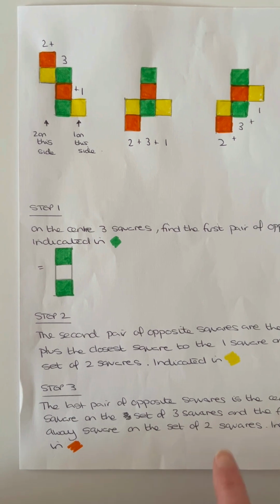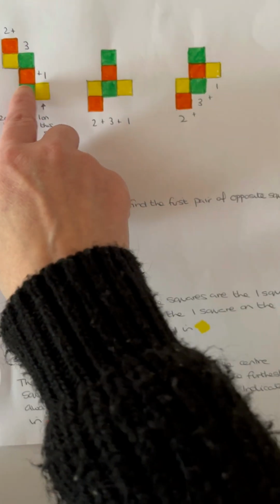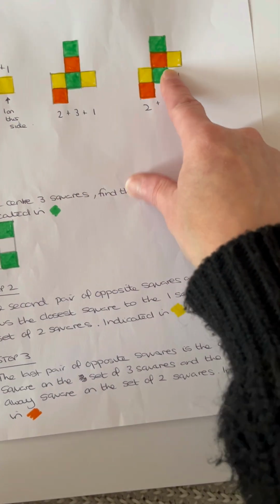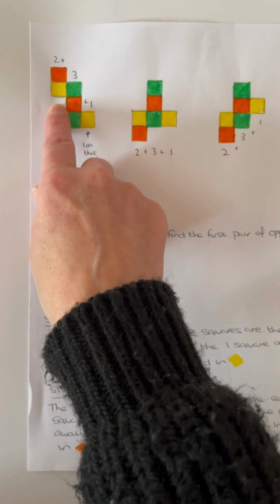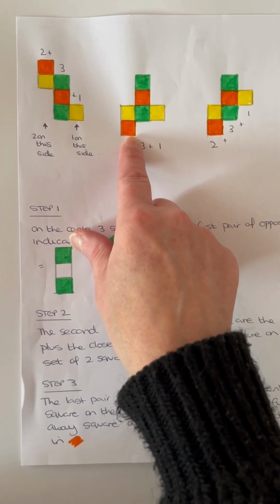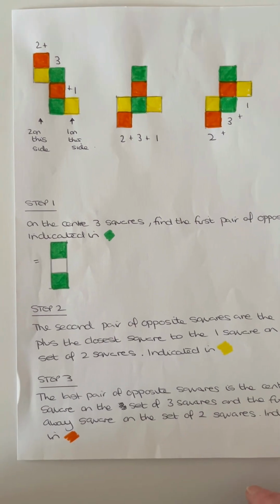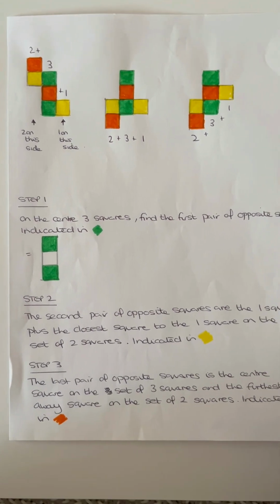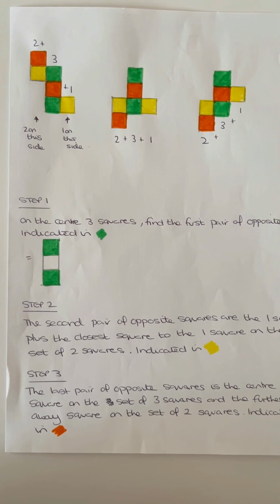11+ Nets of Cubes, Year 6 SATS Dice question and 11+ Opposite Faces for KS2 SATS and 11+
In this video we will cover:
11+ Nets of Cubes
Year 6 SATS Dice Question
11+ Opposite faces
You will learn this easily in our 20 minute video.